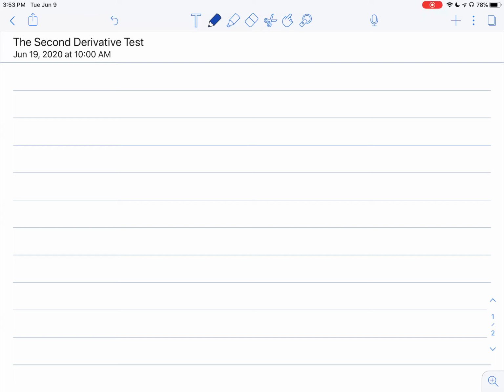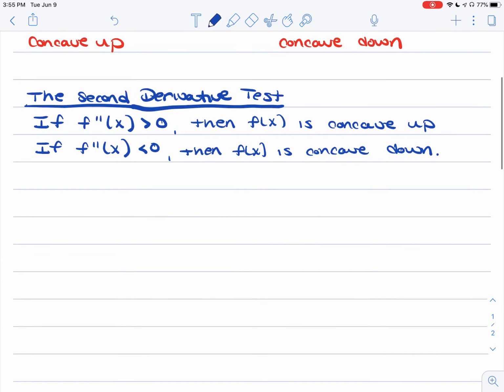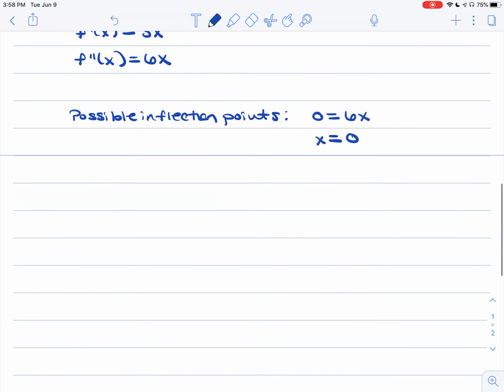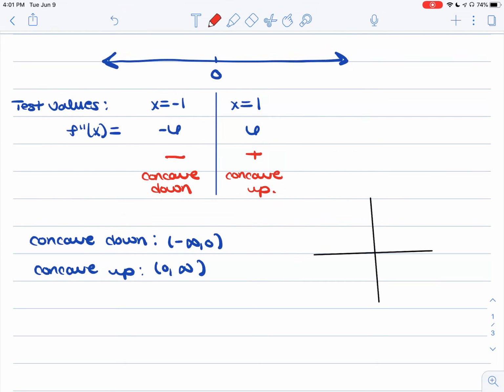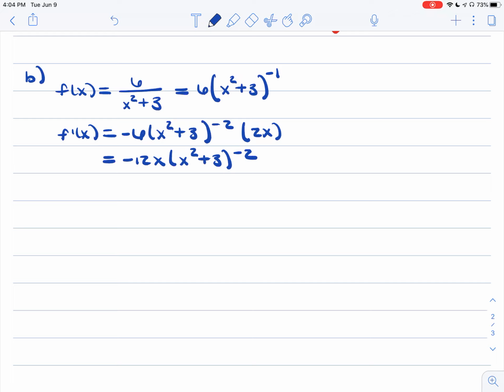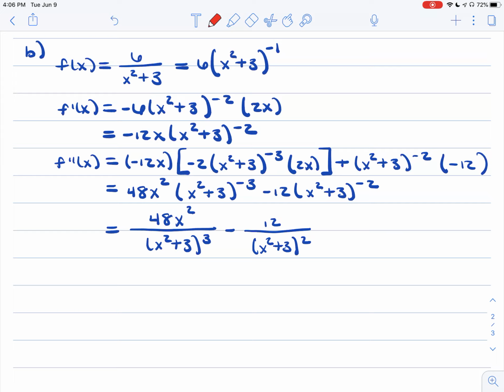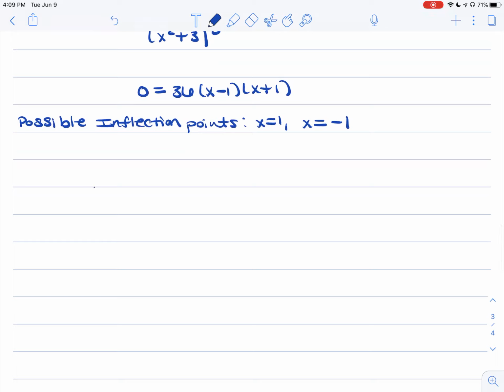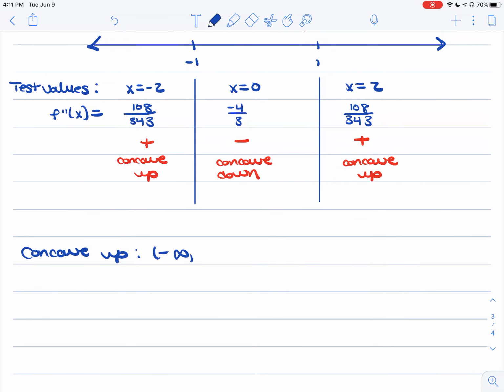The Second Derivative Test